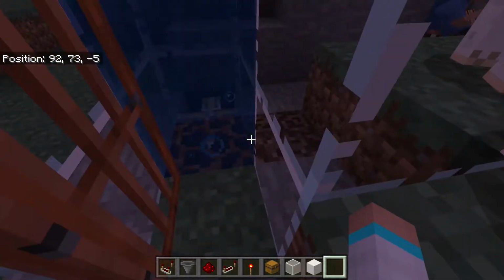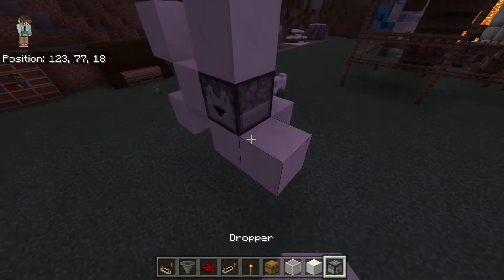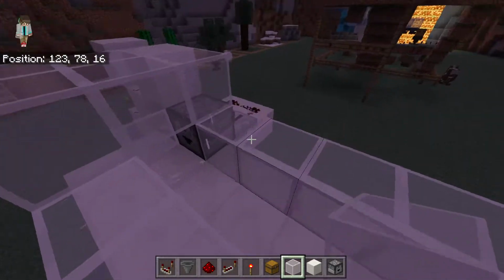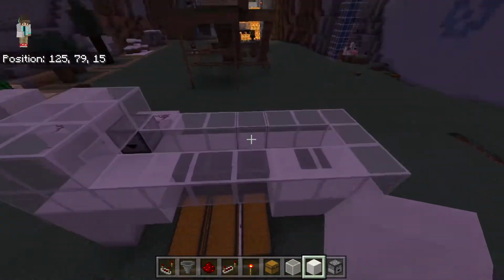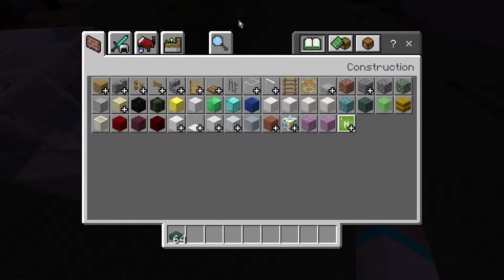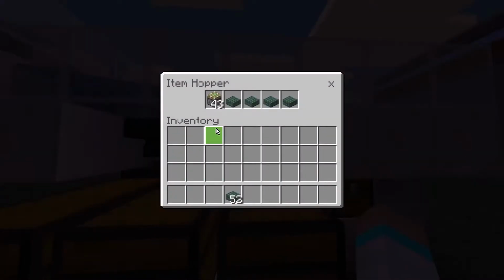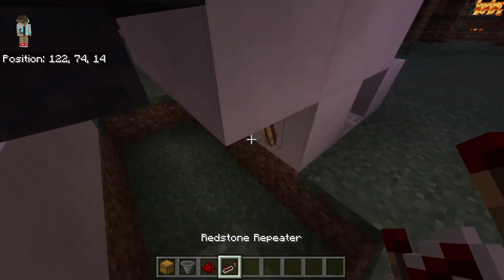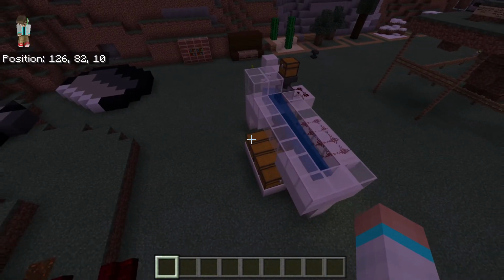How to make a auto sorter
or
i will steal ur cookies